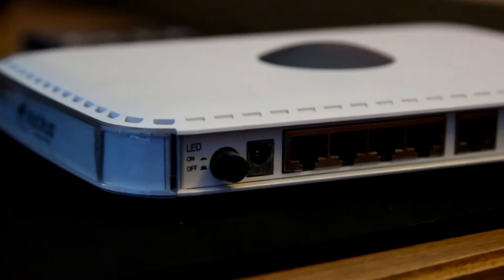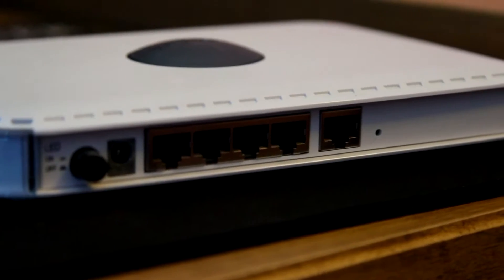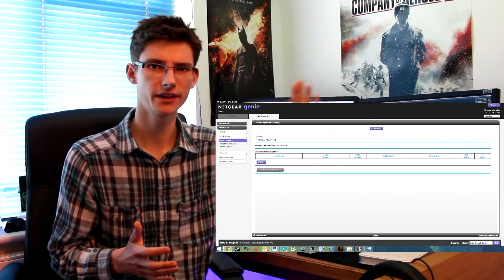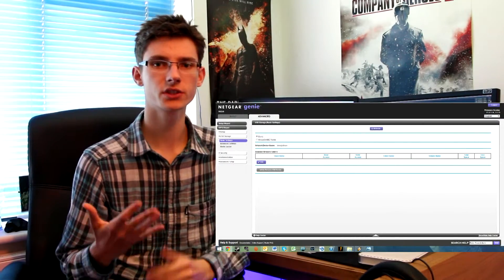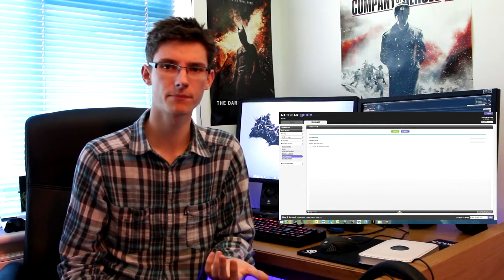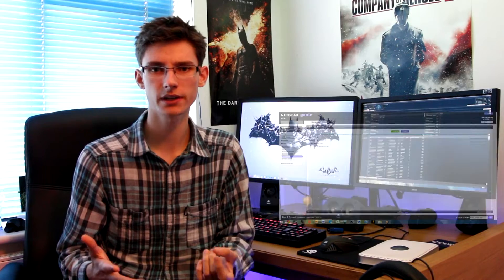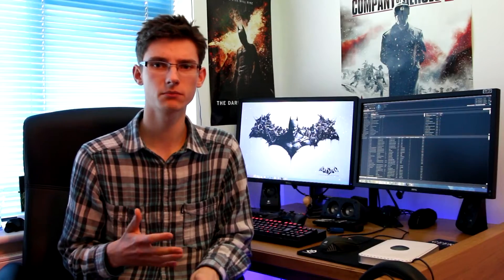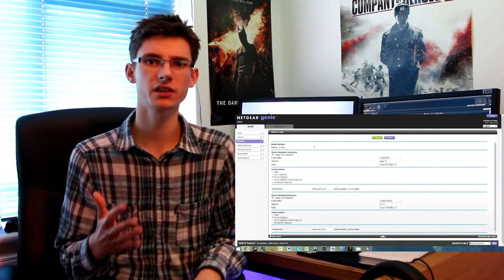A Simple Guide To Setting Up A Wifi Router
Setting up a wifi router looks difficult. But PC Centric shows you how easy it really is to secure and personalize your wifi router. You will never need to look for the wifi password again!

Follow @pccentric on twitter.